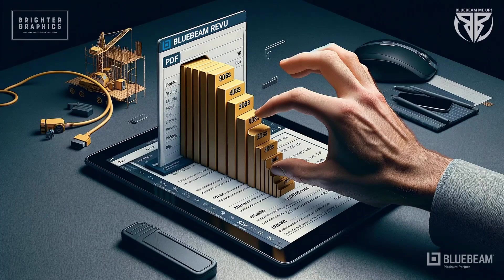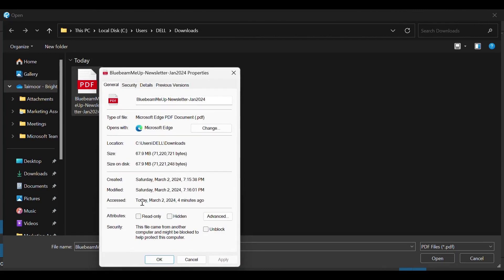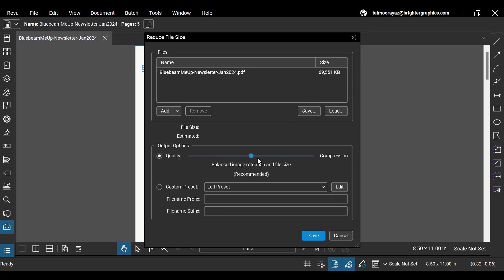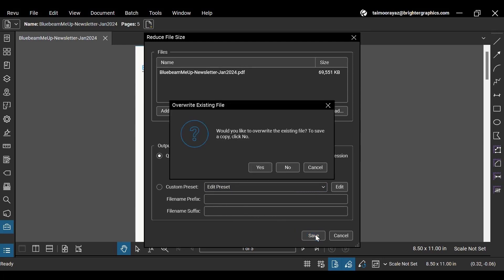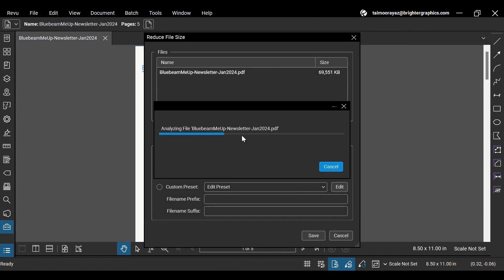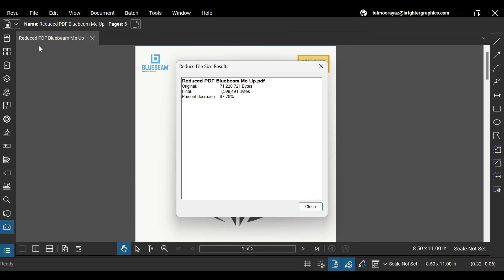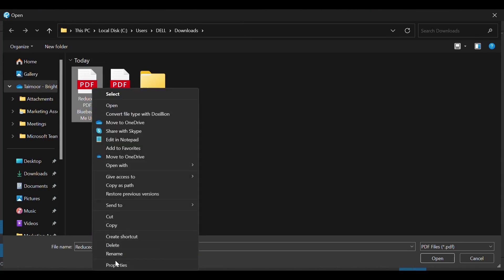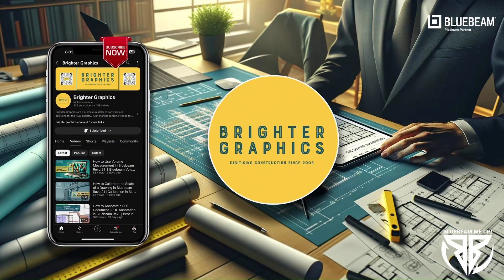How to Reduce PDF File Size in Bluebeam Revu | Quick Way to Reduce Your PDF's Size with Revu 21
Watch this short video tutorial to see how to reduce the size of your PDF in Bluebeam Revu 21.